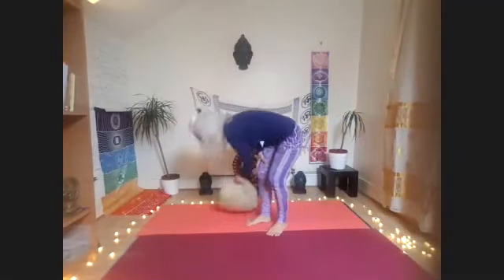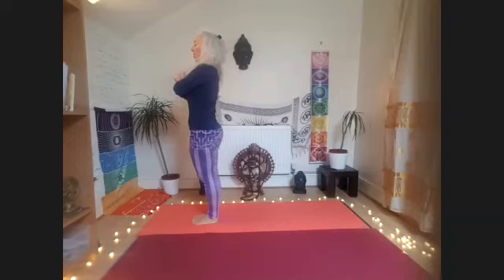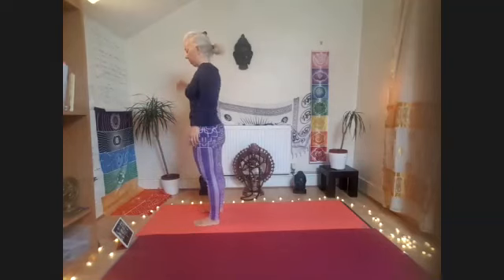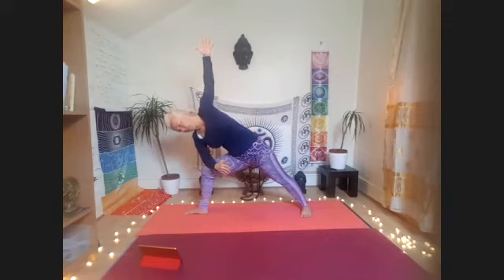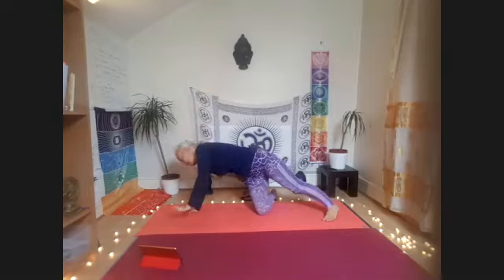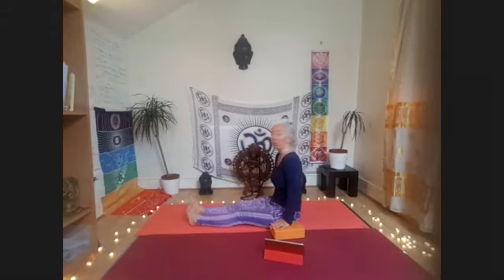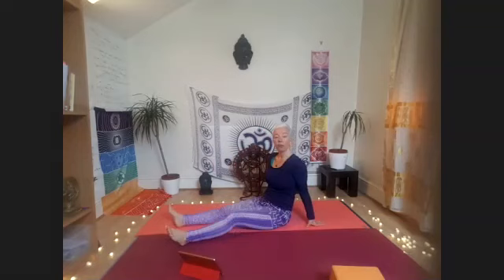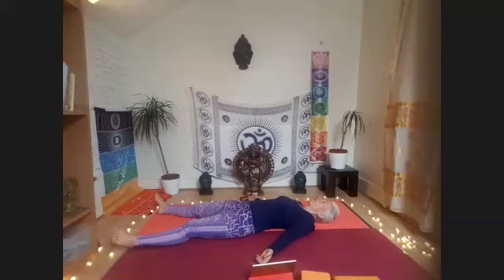Morning Hatha Yoga Practice